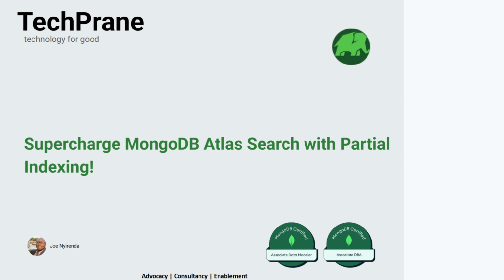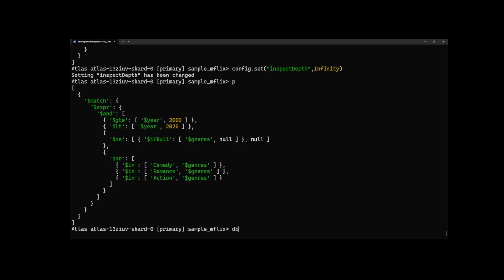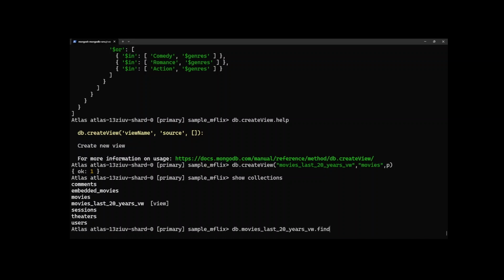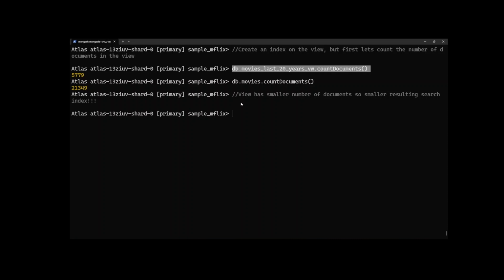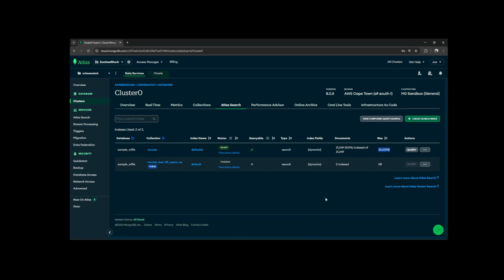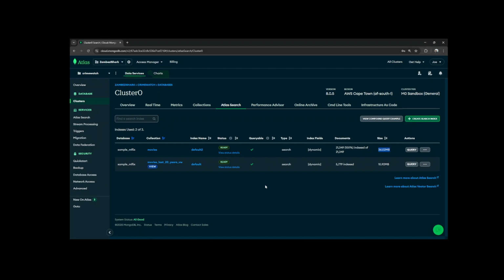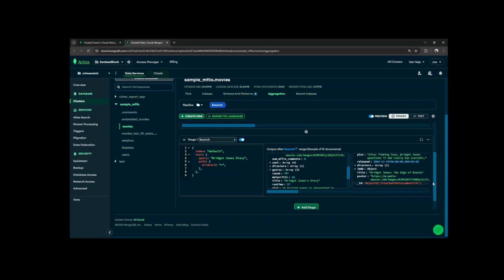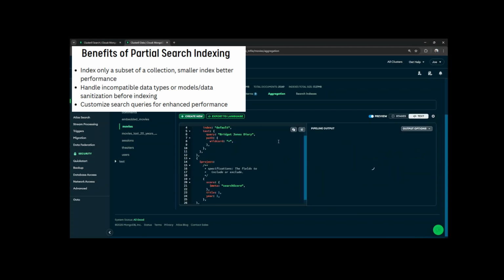Unlock Faster MongoDB Atlas Search with Partial Search Indexes!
Struggling with slow queries or bloated indexes? Partial Search Indexes let you index only what matters—boosting performance, cutting costs, and making searches ultra-efficient! In this video, we’ll show you how to optimize your Atlas Search with precision indexing, filtering data smartly while keeping queries blazing fast.

💡 Learn how to:
✅ Create Partial Indexes for targeted search
✅ Reduce index size and improve query speed
✅ Optimize Atlas Search performance like a pro